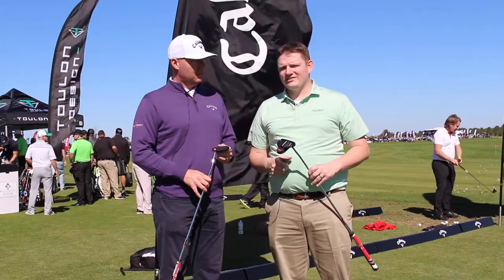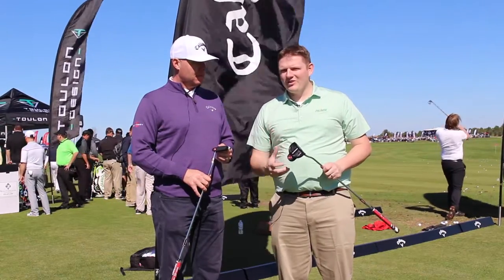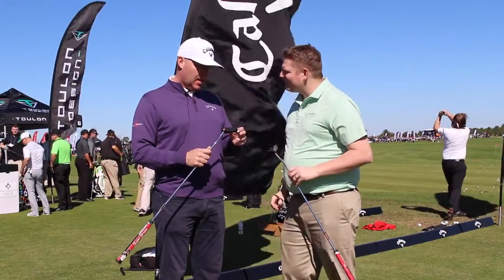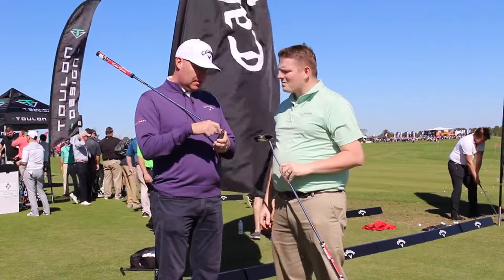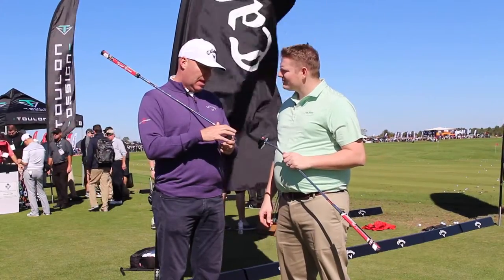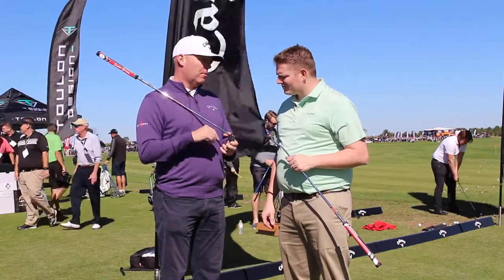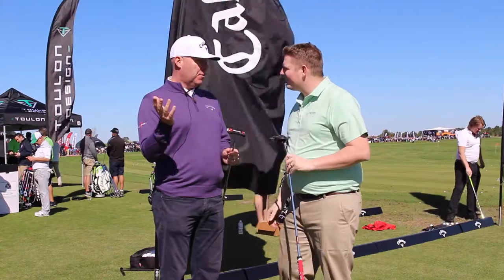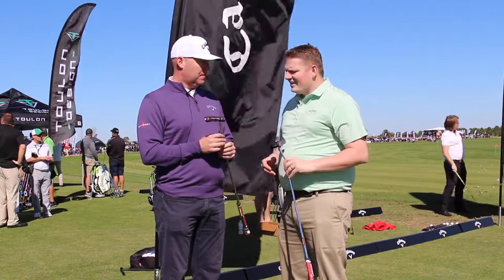Odyssey O-Works Putter Line Review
Luke Williams the Senior Director of Global Product Strategy at Callaway Golf gives 2nd Swing an exclusive look at the New Odyssey O-Works line-up of putters.